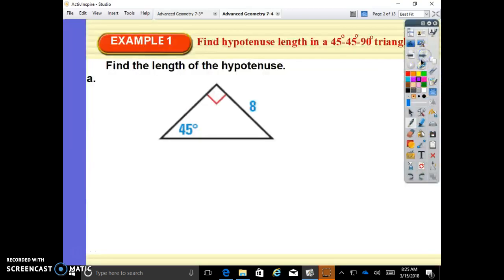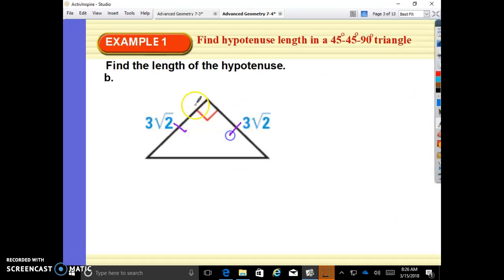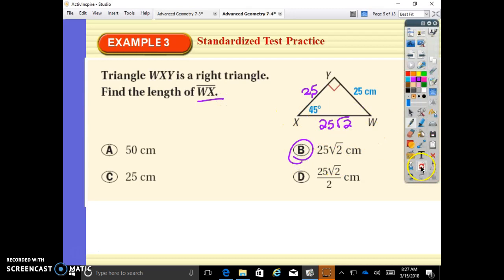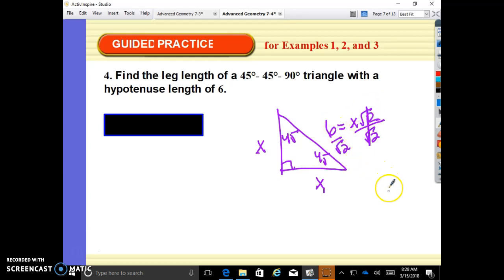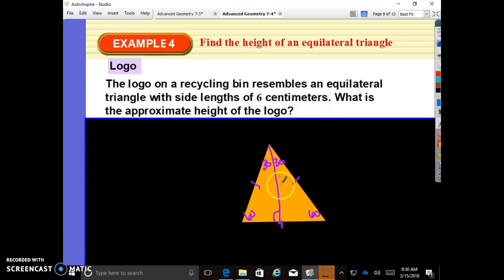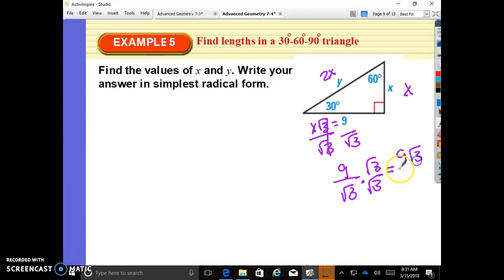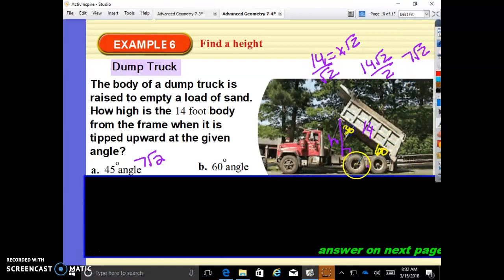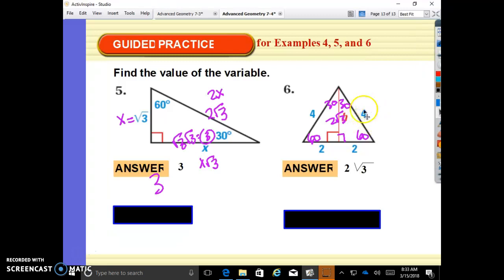7.4 Special Right Triangles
Full Geometry Lessons with Mrs. Rubright!